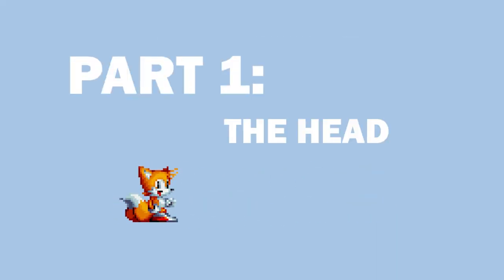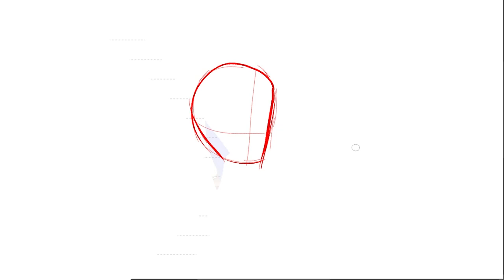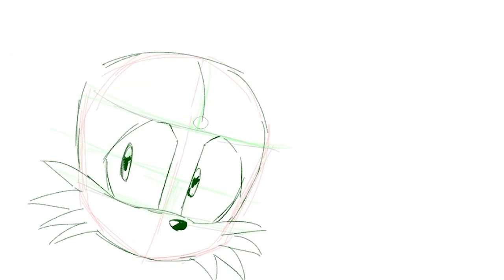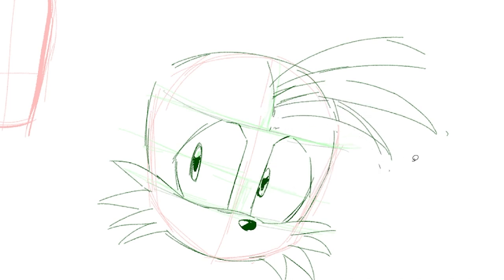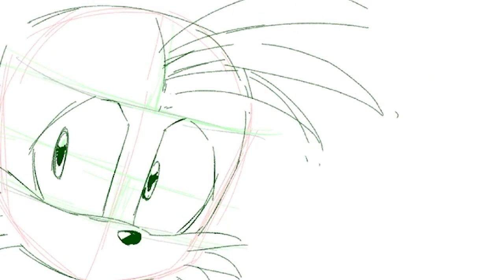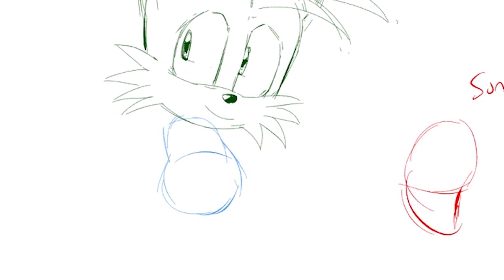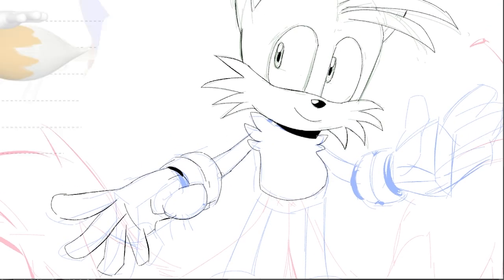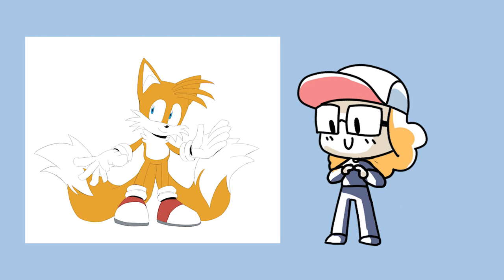How to Draw Tails From Sonic the Hedgehog in 10 minutes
Sonic artist Gigi Dutreix shows you how to draw Tails, from Sonic the Hedgehog, in less than 10 minutes!